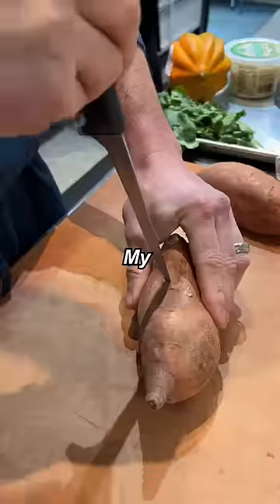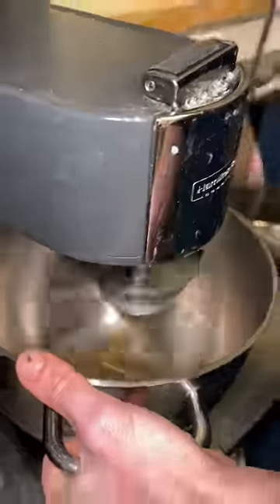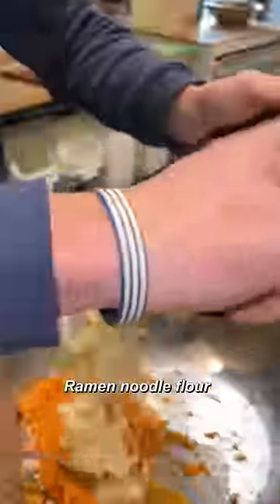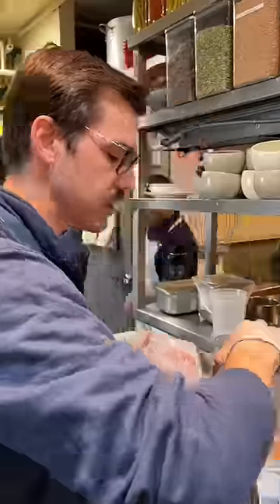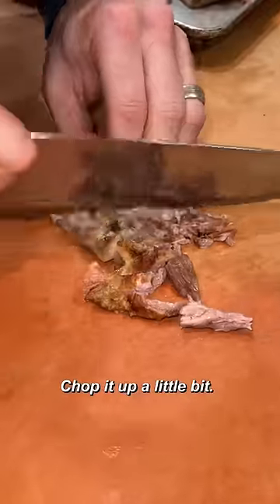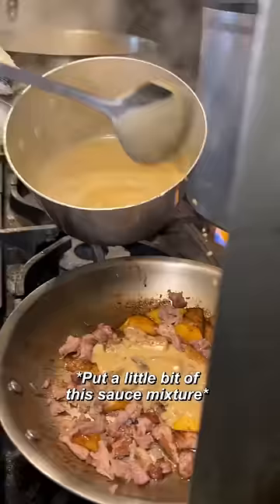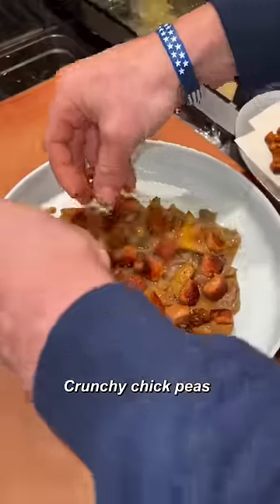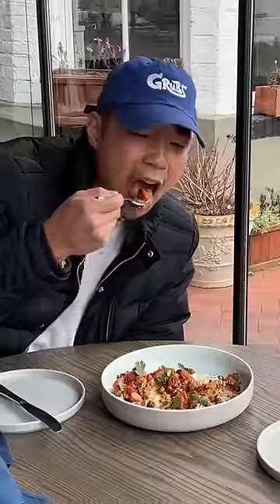Pro chef turns $20 into a gourmet meal for 4😮‍💨